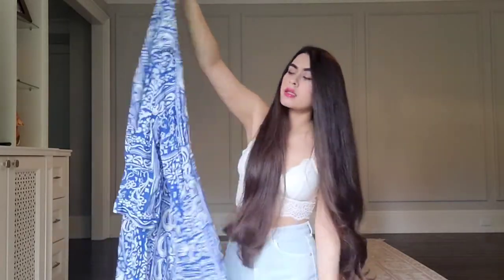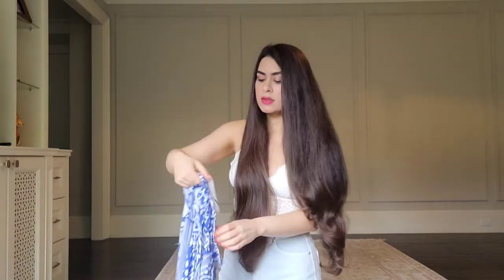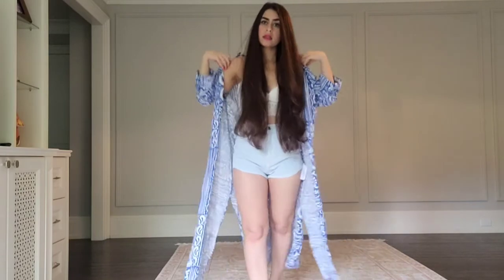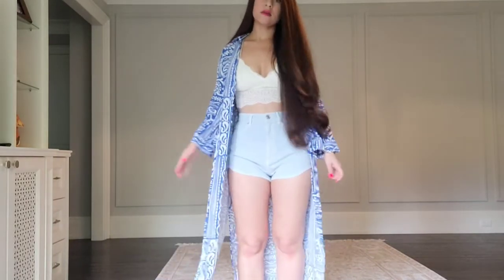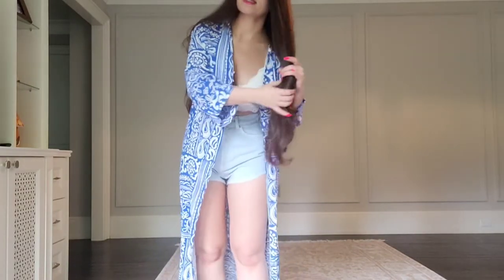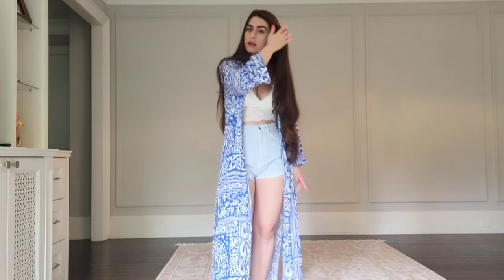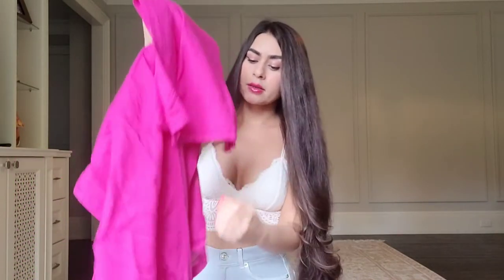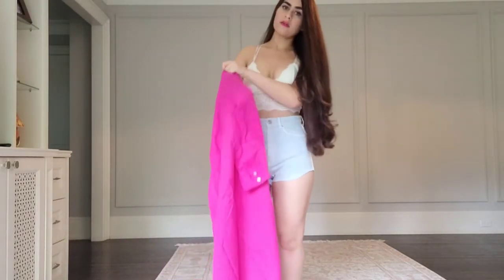🧿Zara Haul Part 2 (shirt dresses/ kaftans) مانتو های زارا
blue white patchwork print kaftan (s): sold out for now